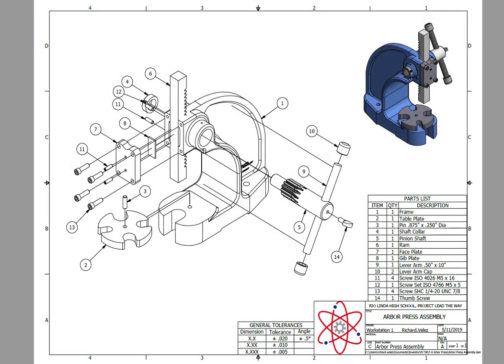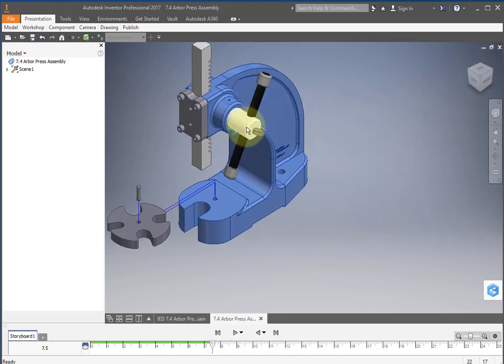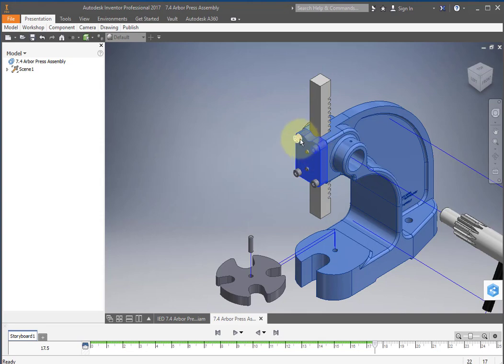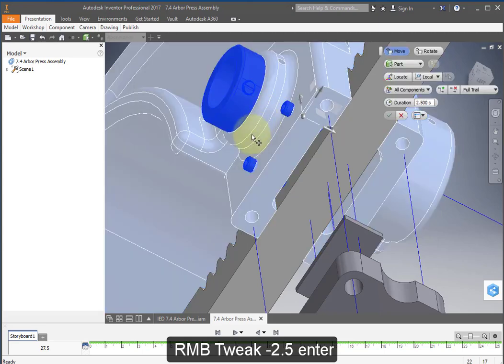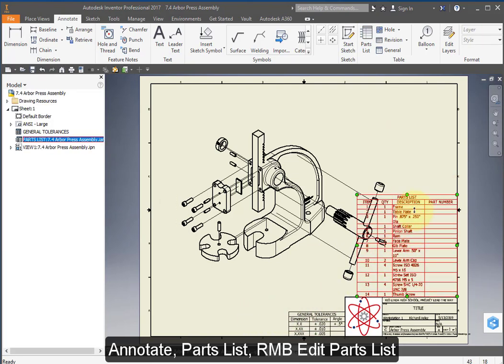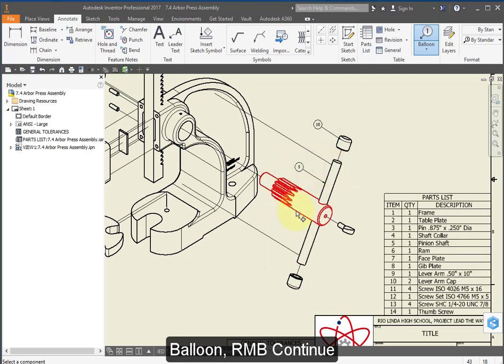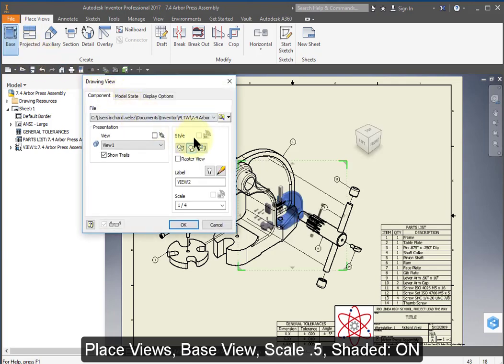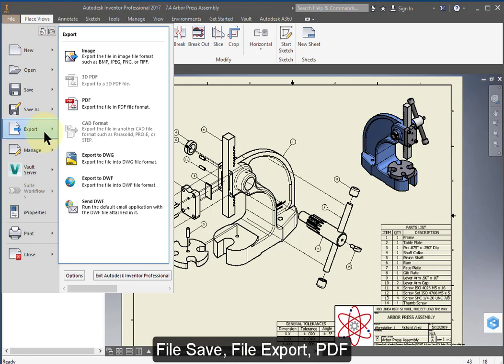IED 7.4 Arbor Press Assembly Drawing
PLTW IED 7.4 Arbor Press Assembly Drawing